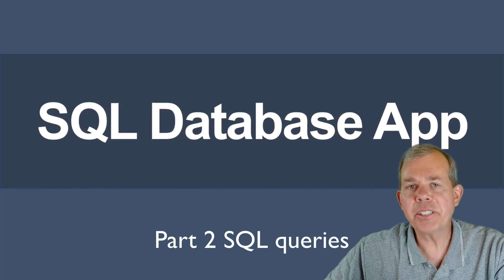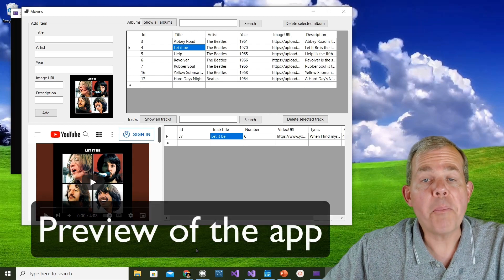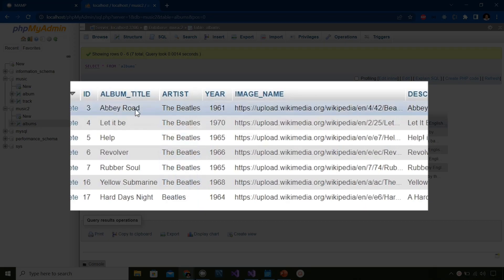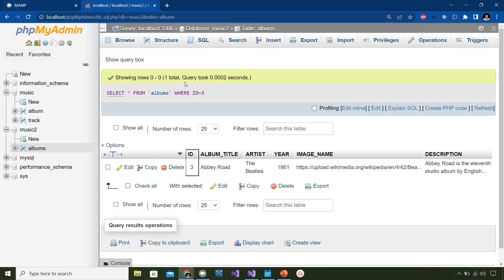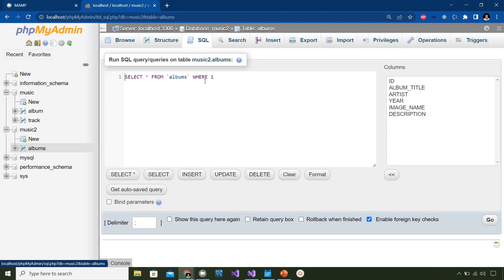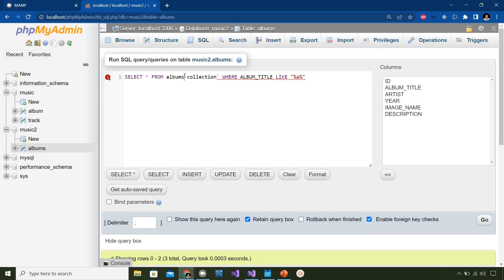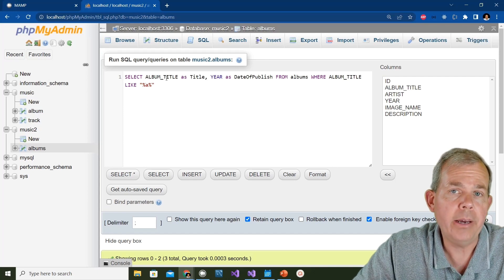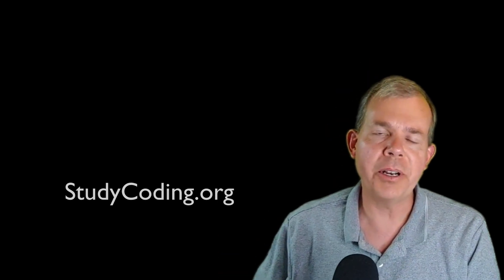How to write a sql query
How to write a sql query to fetch data from a database. Part of a music player sql app tutorial.  Learn to create and use a database application.